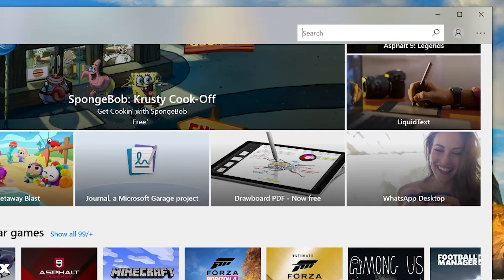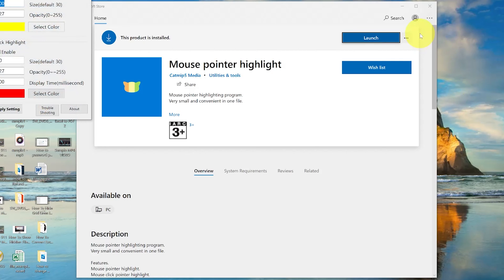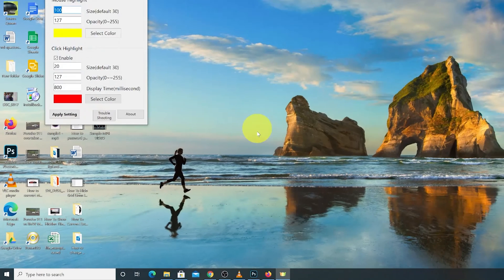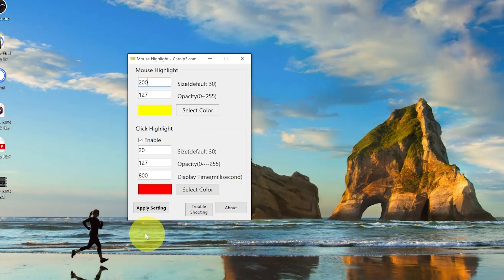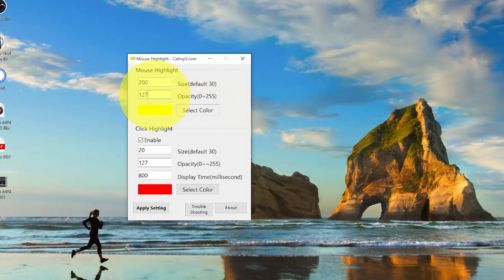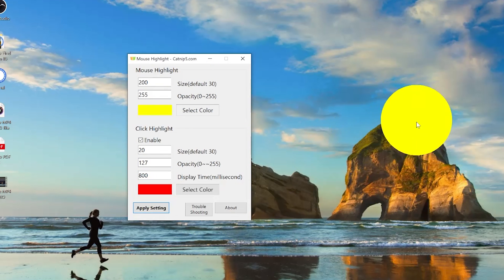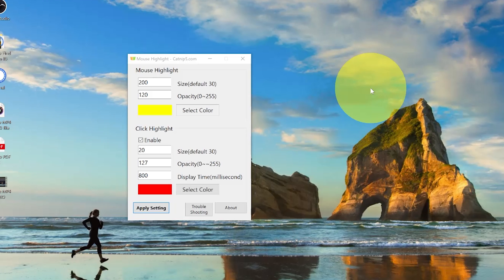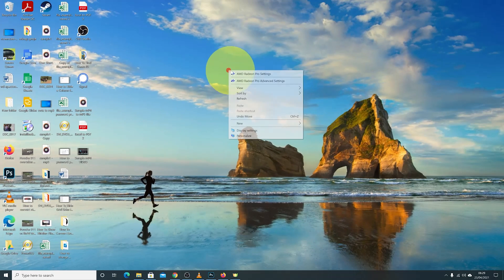How To Highlight Your Mouse Pointer In Windows 10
Learn how to highlight your mouse pointer in Windows 10.  You can adjust the highlight too to look exactly how you want it!